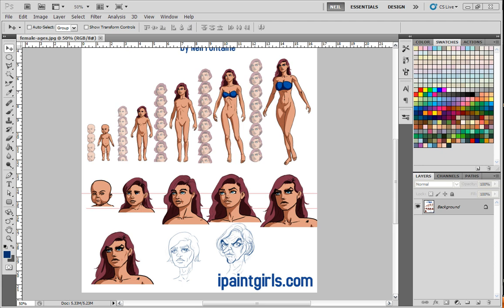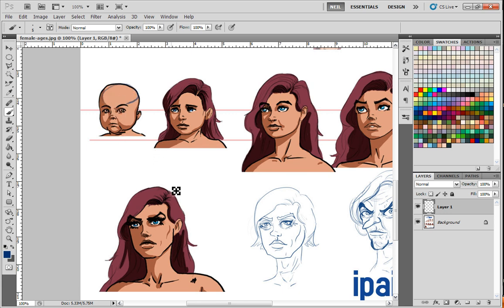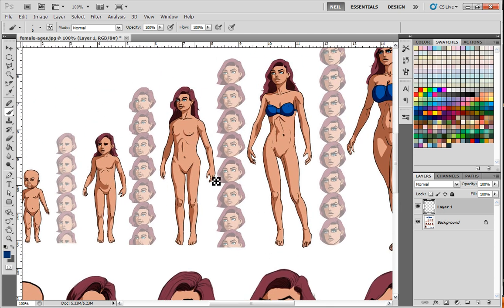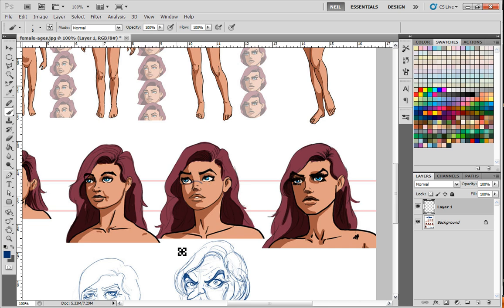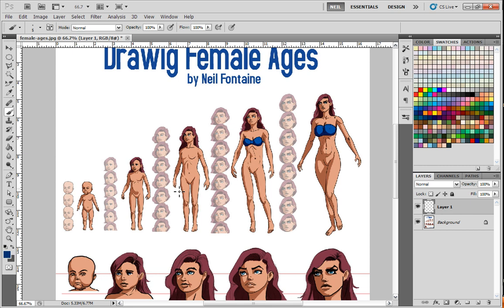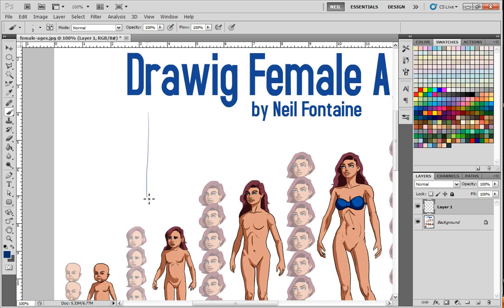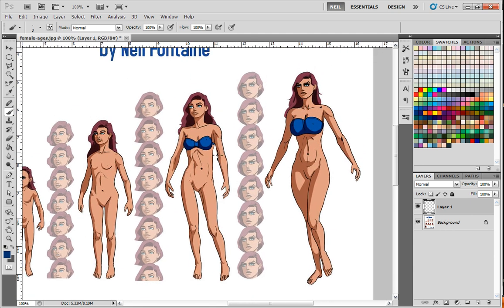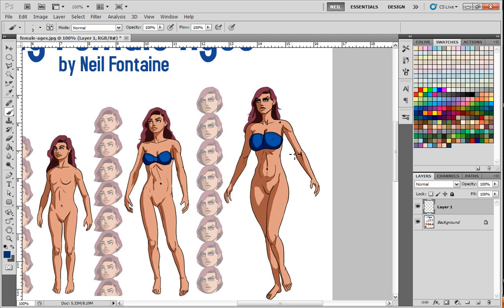Drawing Females at different ages - Tutorial - Mild Nudity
In this video, I talk about the differences between females of different ages, while showing you my drawing guide. This is a how to draw females at different ages guide.